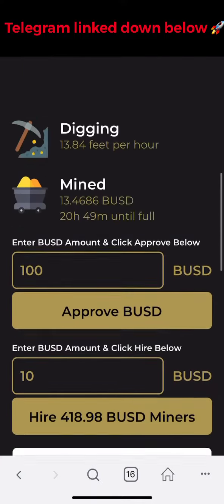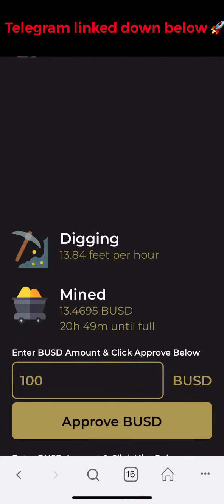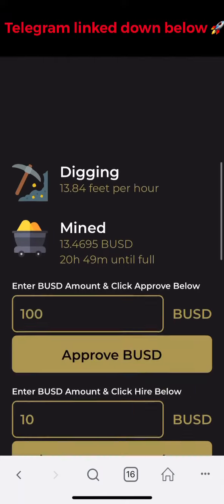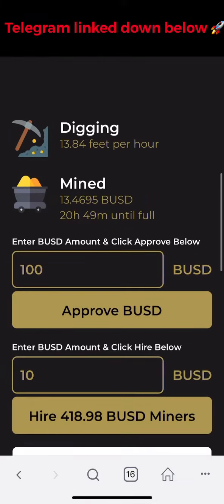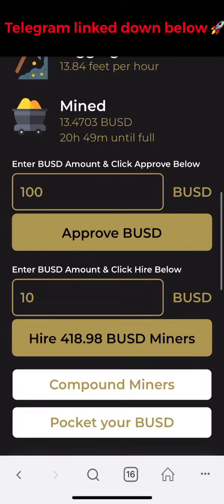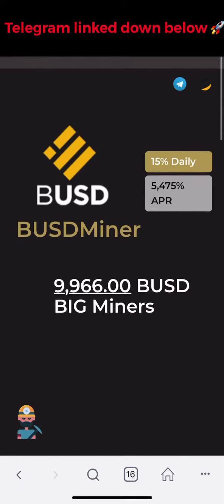NEW 15% DAILY BUSD MINER! SUPER LOW CONTRACT!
MY TELEGRAM TO GET ALL THE NEW INFO FIRST !